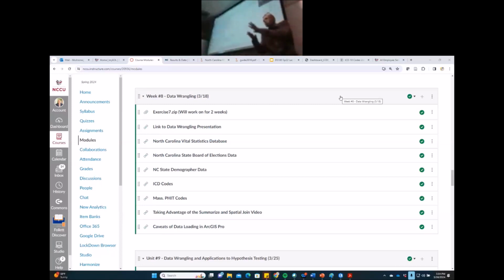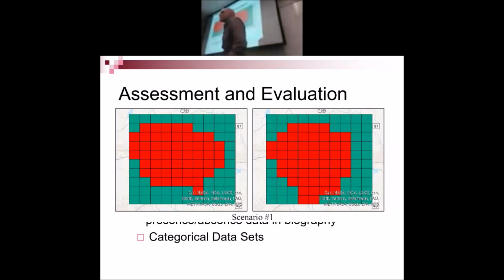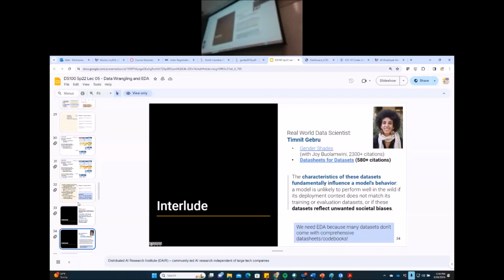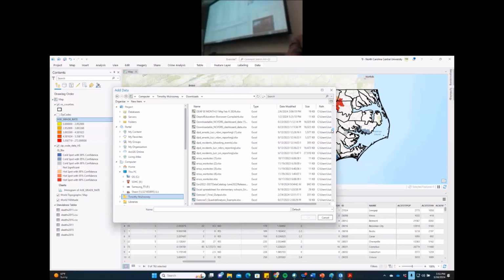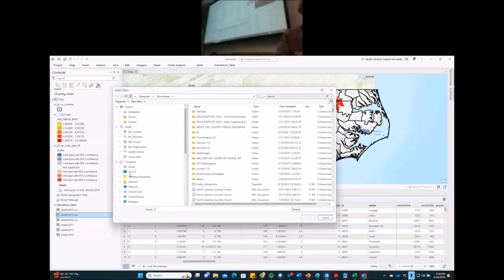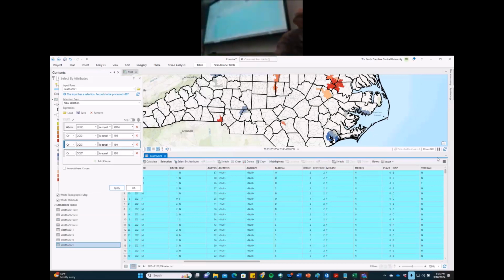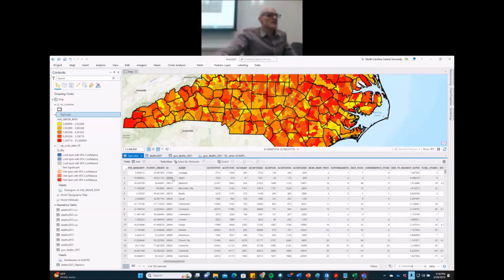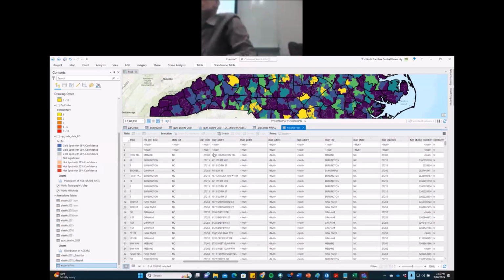Data Science Class - 3/18/2024